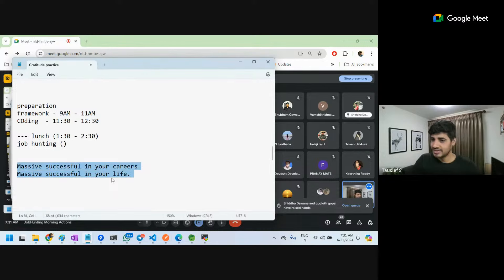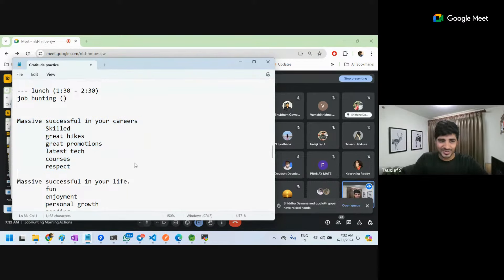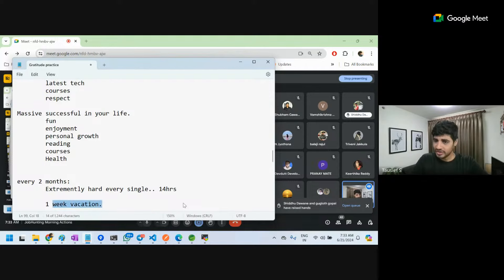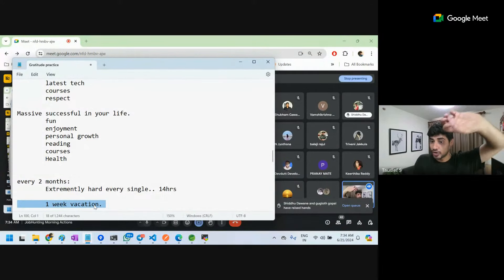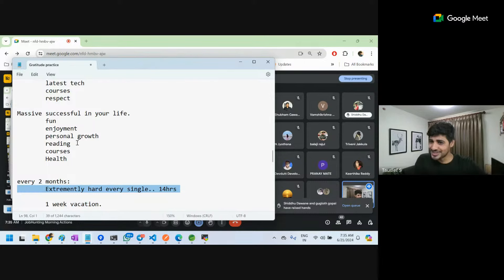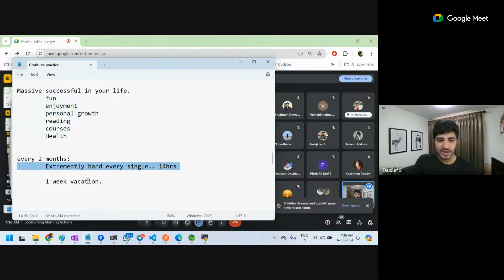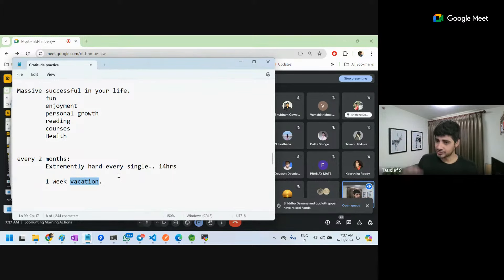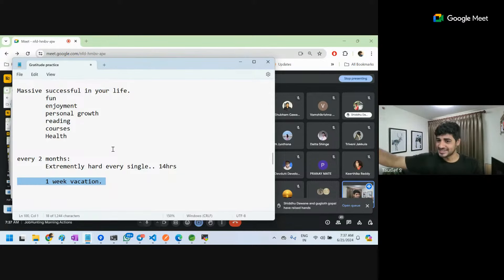Simple tip to balance everything in life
👍 This is interesting, checkout!
I truly believe in you. Keep upgrading and succeeding in your life.

👍If you are want to do Java Internship & Get a Job in IT, then join us in CareerTransformation (CT).
Here we implement job-hunting techniques by which you would get a Job.

The next batch starts from 8Jul, 10AM